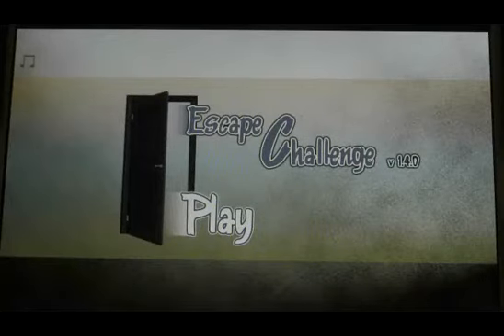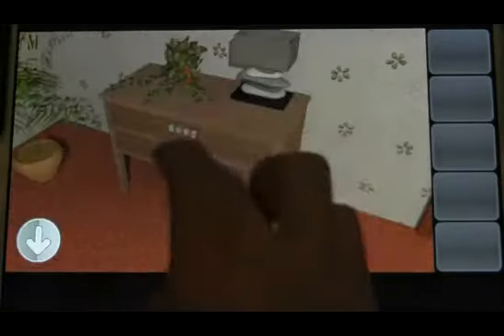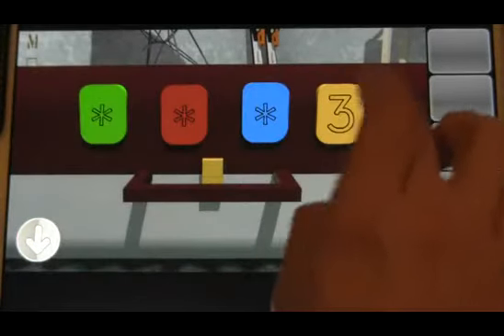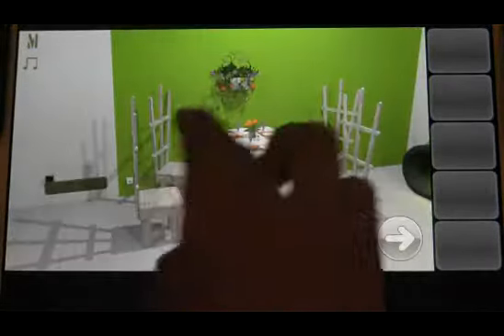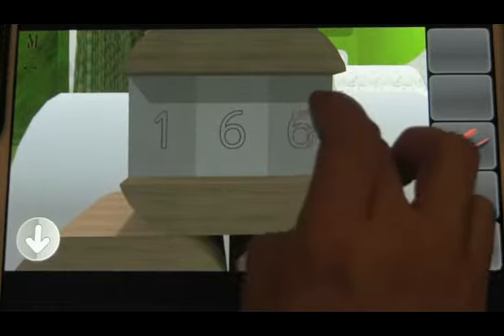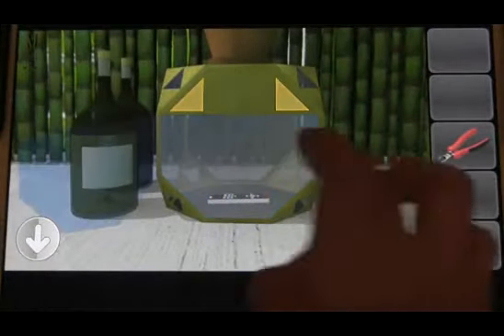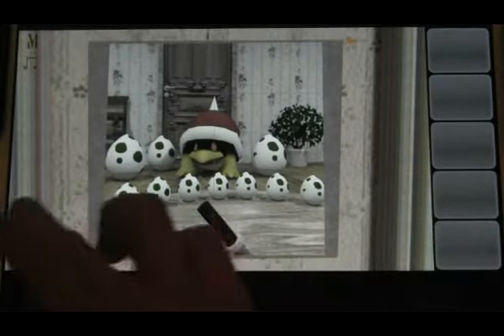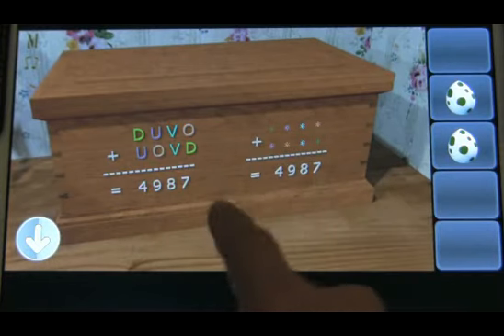Room Escape Challenge Walkthrough Levels 2, 3, 4 & 5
A step by step walkthrough of the game: Room Escape Levels 2, 3, 4 & 5